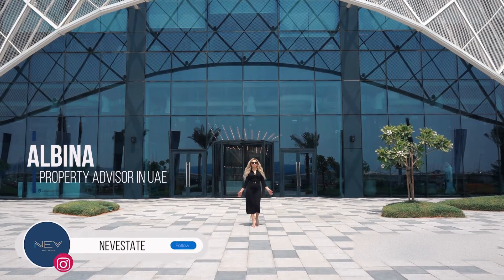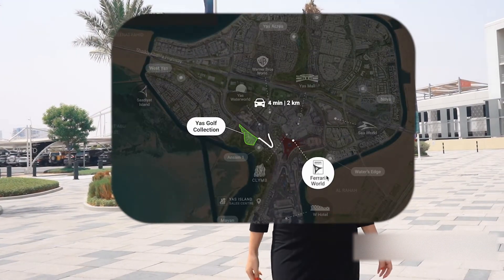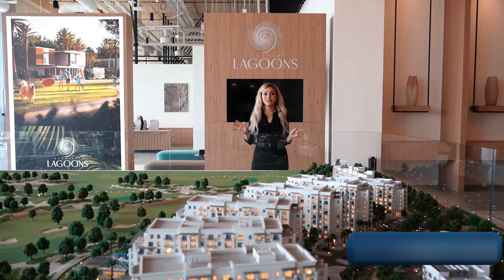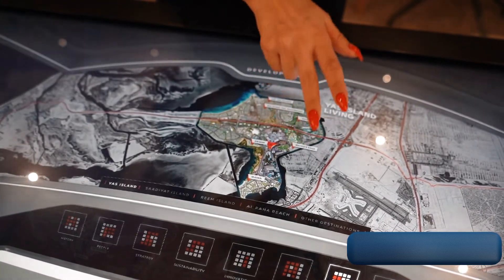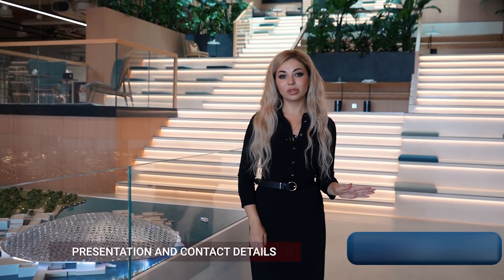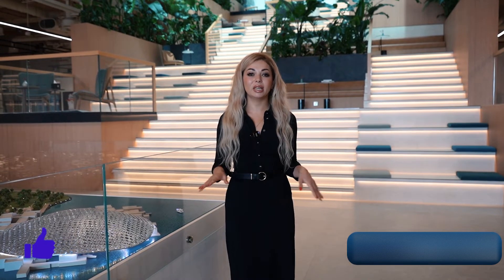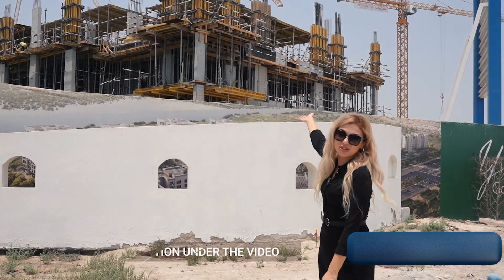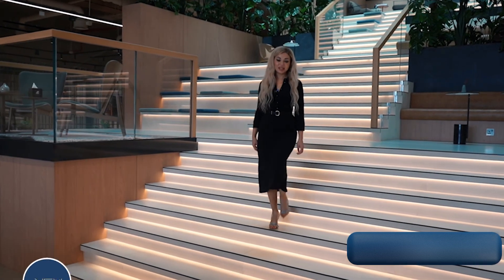New launch: Fully Furnished Apartments on Yas Island | Abu Dhabi luxury Real Estate | UAE properties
Are you thinking of buying property in Abu Dhabi? Are you considering buying an apartment in the UAE? In this video, our UAE real estate specialist will showcase amazing project in the heart of Abu Dhabi – on Yas Island.

Yas Golf Collection is a new resort community spanning over 127,000 sq.m located in Abu Dhabi on Yas Island, adjacent to the renowned Yas Links golf course. The project will feature 1,062 luxury residences offering breathtaking views of the green fields, sea, and mangroves. These include furnished studios, 1-3 bedroom apartments, and 2-3 bedroom duplexes. The first phase will consist of 519 residential units, including the Residences collection with 129 Mediterranean-style units ranging from 43 to 277 sq.m. and the Souq Furnished Apartments collection with 140 units. Residences will have panoramic windows for maximum sunlight, smart technologies, and designer-decorated lobbies. The project emphasizes comfort, luxury, and modern living.

Nevestate, headquartered in Dubai, is a trusted real estate agency that sells properties all over the world for investment, citizenship and living.

We provide a customized service, based on your personal needs and preferences, organize consultations with trusted lawyers, tax and immigration experts. Nevestate is the right real estate agency for individuals who value their time, look for a good investment and prefer international lifestyle without visa restrictions.

00:00 - Introduction
00:36 - About location. Abu Dhabi Real Estate. UAE property investment
01:01 - Infrastructure. Fully Furnished Apartments on Yas Island
01:53 - Project layout overview. Invest in Abu Dhabi property
02:36 - Prices. Yas Island properties. UAE real estate investment
02:47 - Payment plan. Abu Dhabi real estate investment. Buy apartments in Abu Dhabi
03:15 - AbuDhabi advantages. Invest in Abu Dhabi real estate
03:54 - Investment opportunity. Yas Island property. Abu Dhabi properties
04:37 - Construction overview. Abu Dhabi apartments for sale
04:58 - Download the presentation of the project. Abu Dhabi luxury Real Estate

You may also like this video if you were looking for:
uae real estate 2023, invest in abu dhabi, abu dhabi real estate investment 2023, real estate in abu dhabi, property in abu dhabi, nev, nevestate